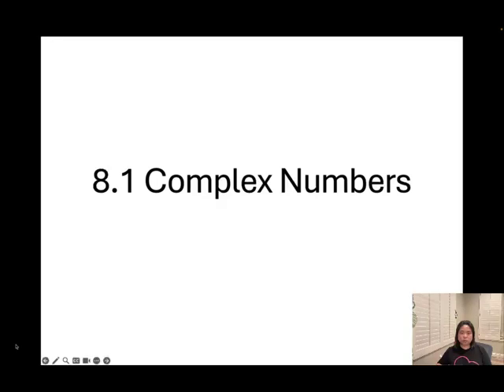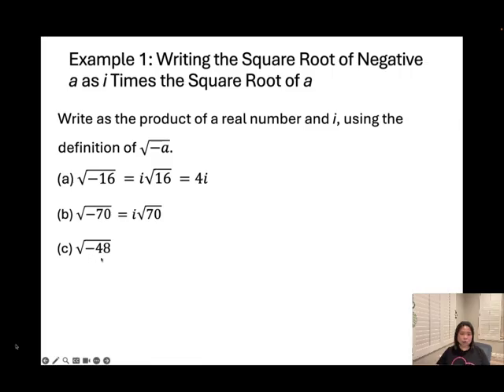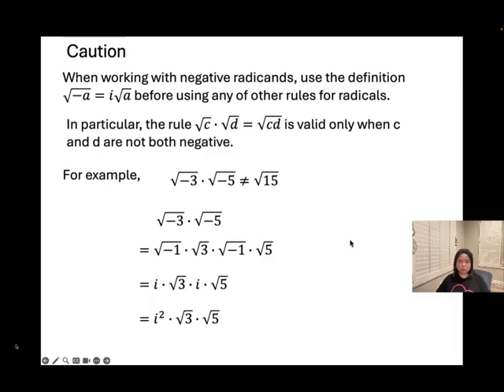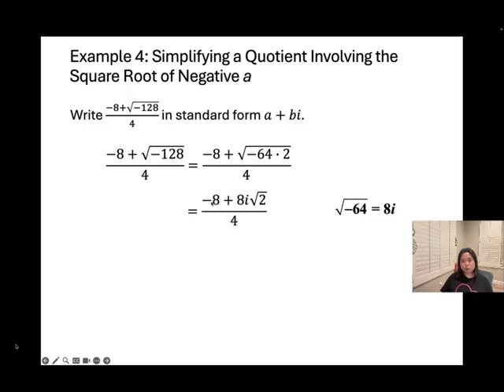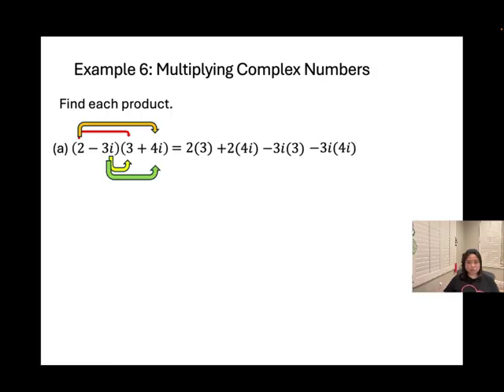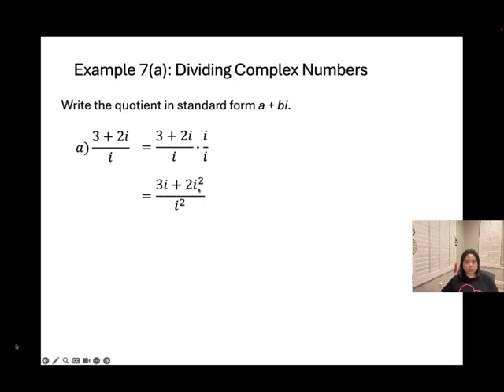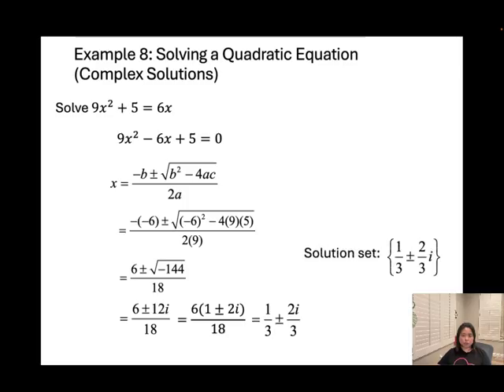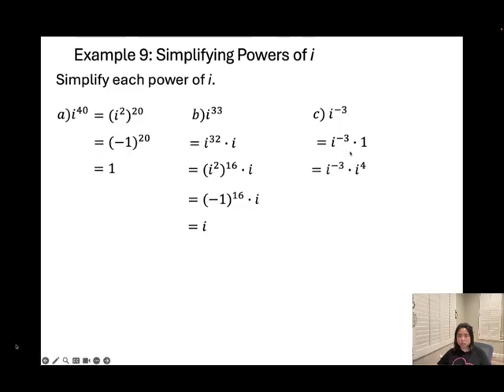MAT 36 S8.1 Complex Numbers